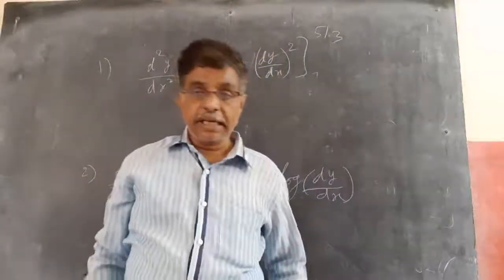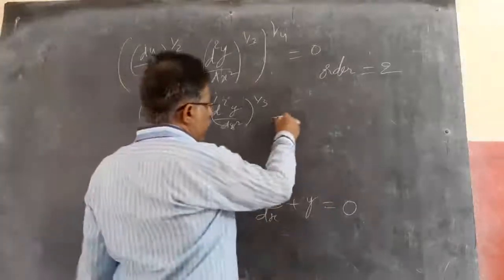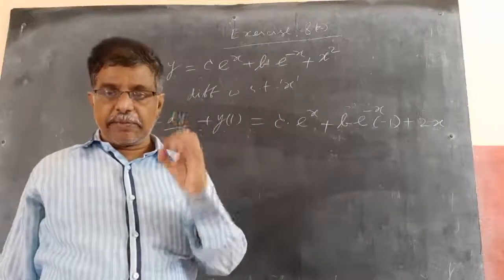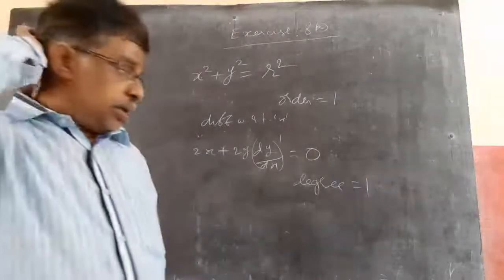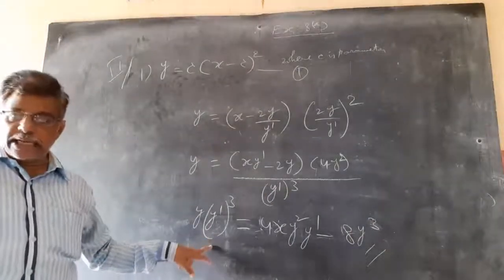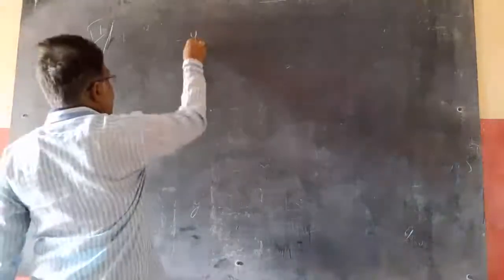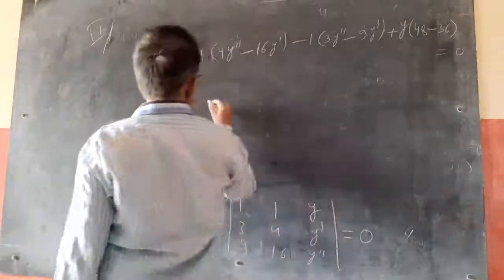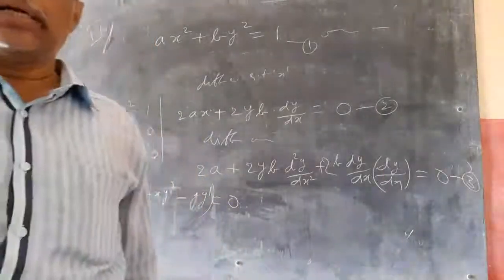Differential equations 02